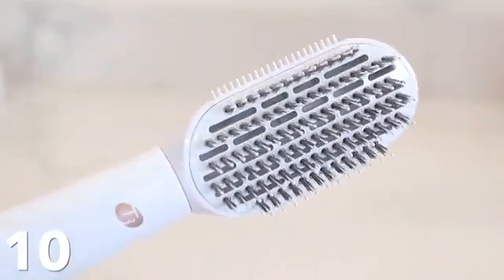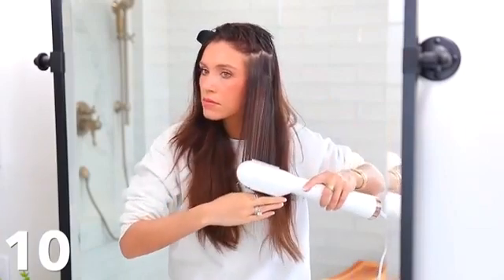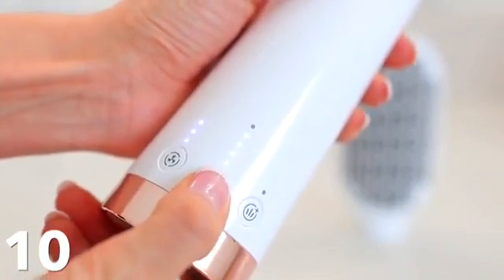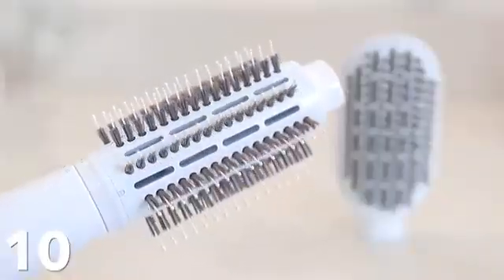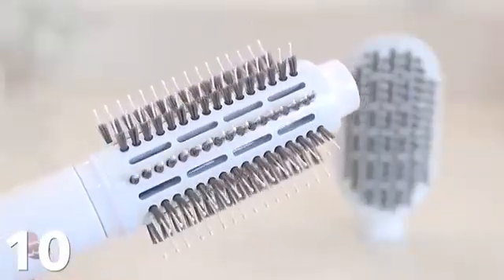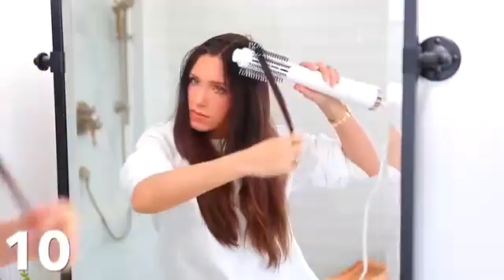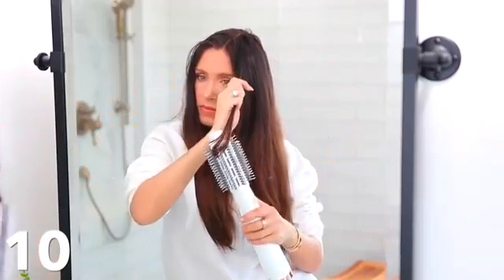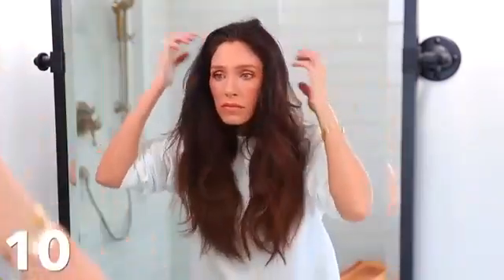for hair beautiful tool